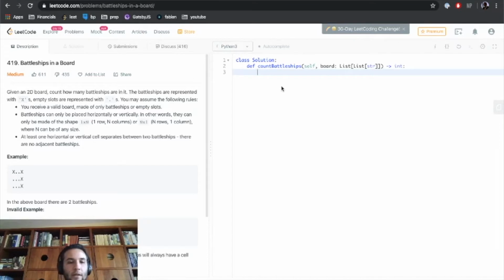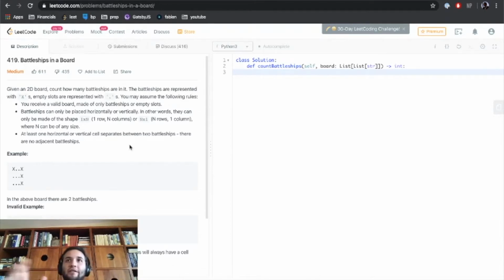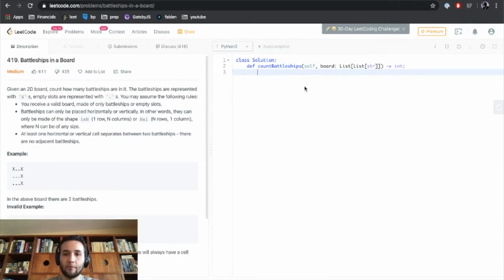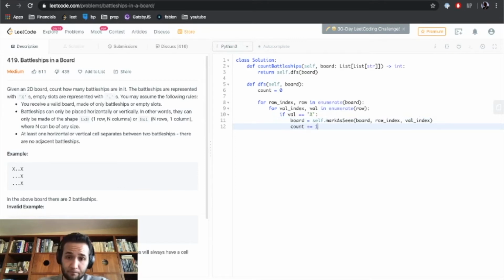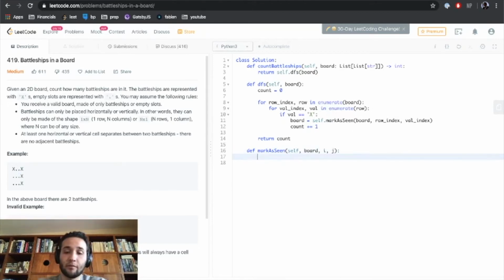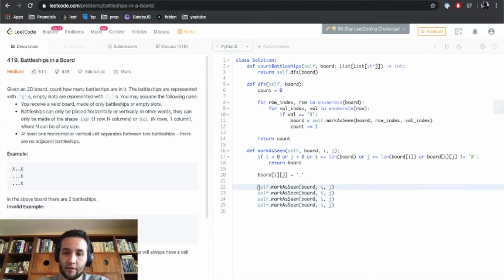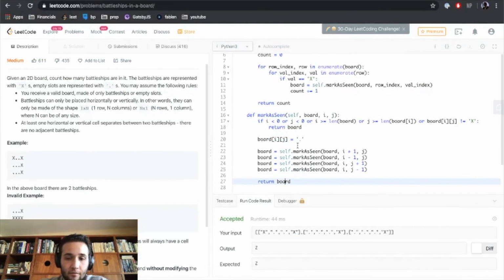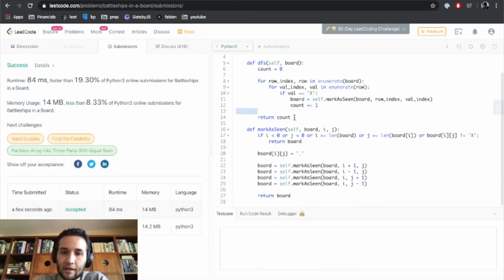Google Coding Interview: Battleships in a Board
with Fabien Bessez on Leetcode